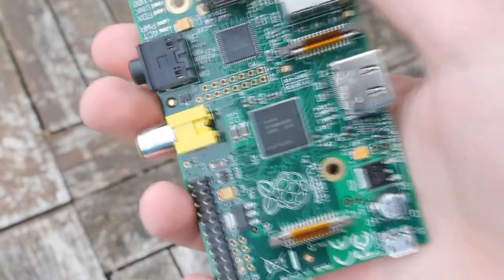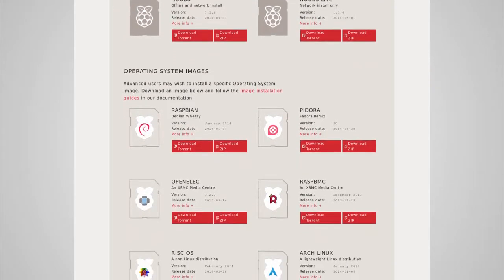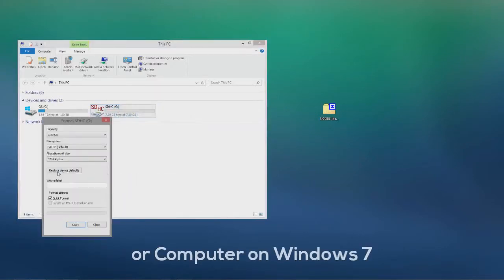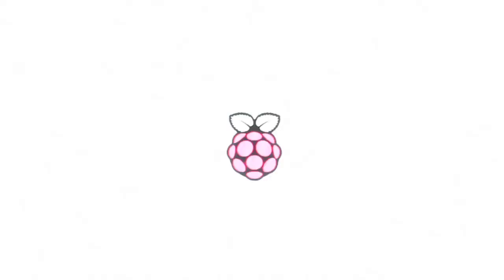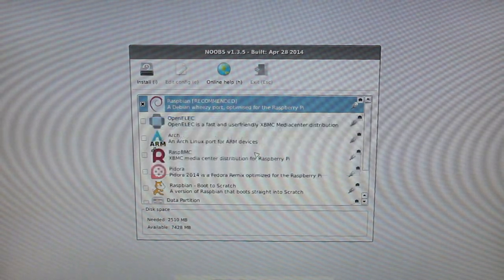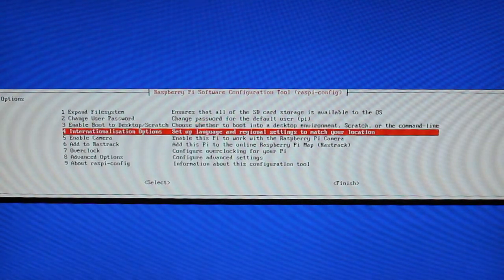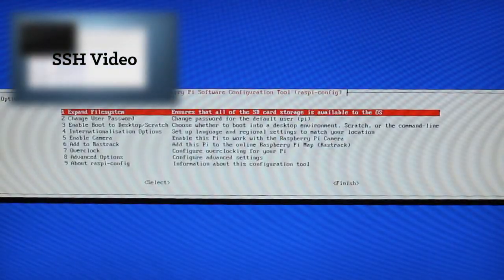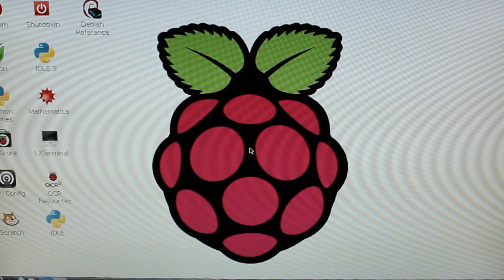Getting Started with the Raspberry Pi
In this video I am going to show you how to start using your Raspberry Pi.